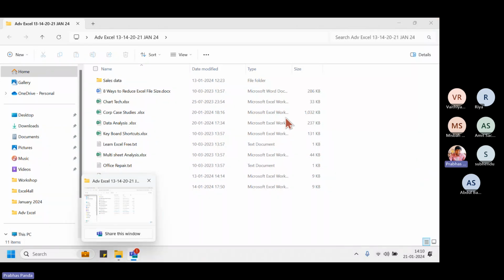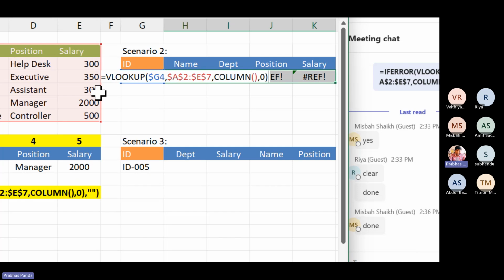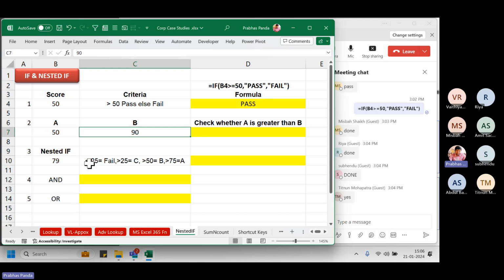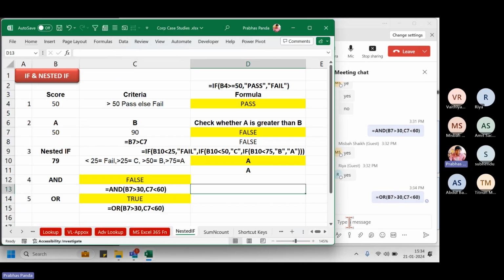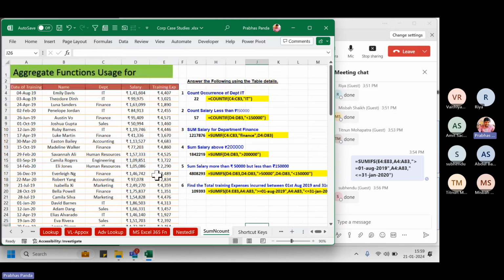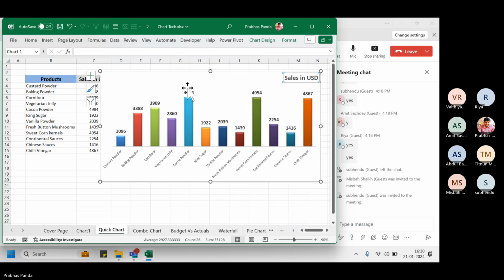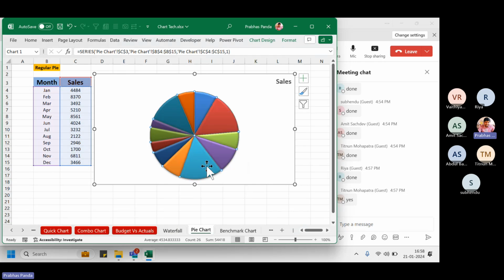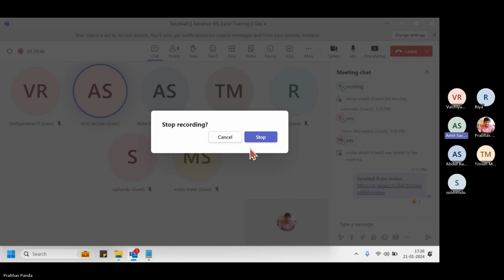Excel4all Advance MS Excel Training Day 4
Excel4all has conducted advance excel training for 16 hours. Day 4 session recording link is over here for the participants.

Topics Include:
Logical Functions with Nested IF and IFS
Aggregate Functions
Various Charts